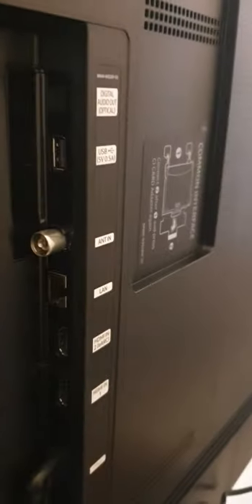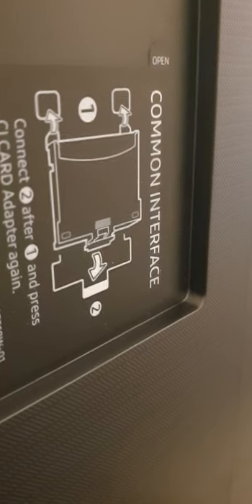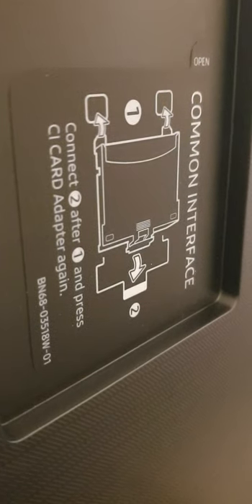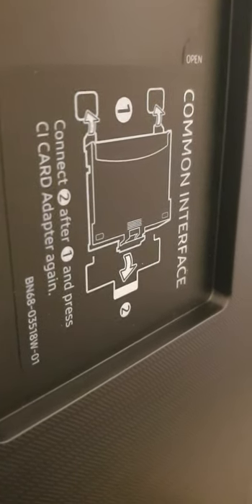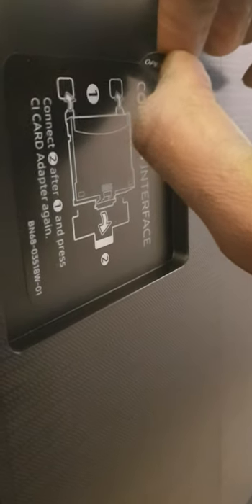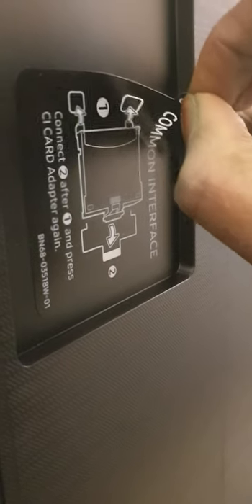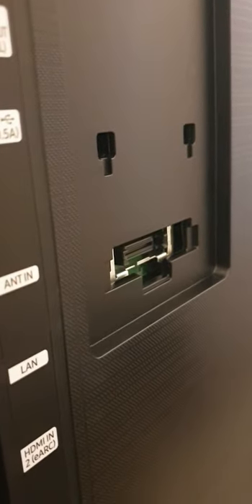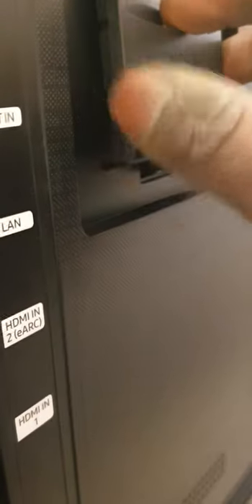How to attach Common Interface Adapter for Samsung TU7100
A brief description of attaching CI adapter for Samsung Smart TV